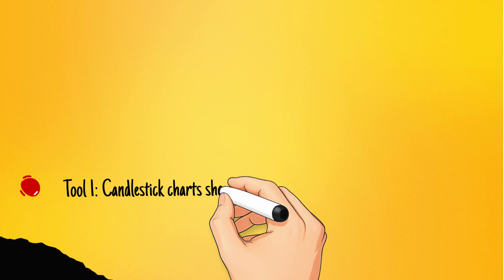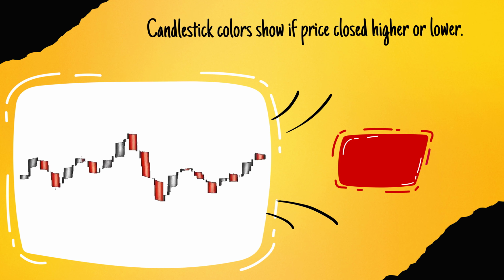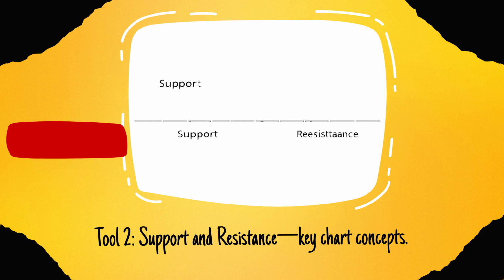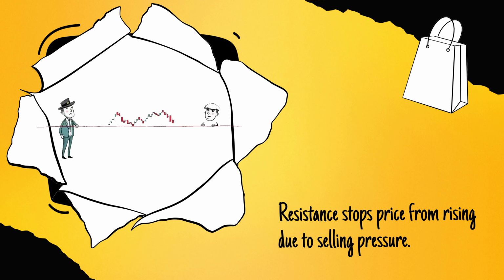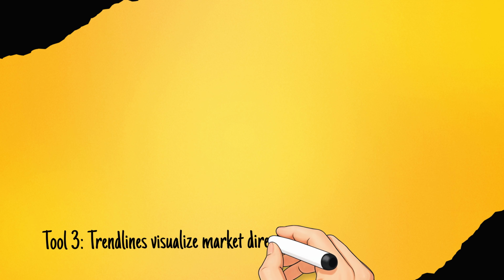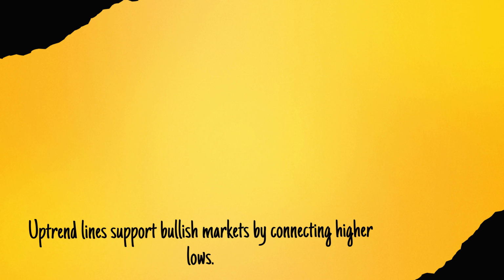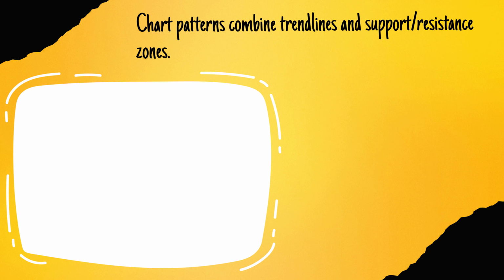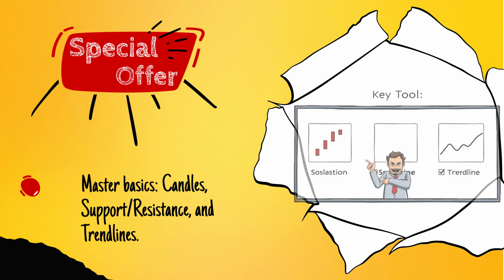Technical Analysis 101 Your First 3 Chart Tools Candles, SR, Trendlines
This video provides **entertainment and educational content only** and is **NOT** financial, investment, or trading advice. Technical analysis is not a guarantee of future performance. Trading involves significant risk. Always consult a qualified professional before making any investment decisions.

**Technical Analysis 101: Your First 3 Chart Tools (Candles, S/R, Trendlines)**

Ready to stop guessing and start reading the market's language? Technical analysis relies on historical patterns to predict future price moves. This video is your absolute starting point!

We break down the three foundational tools you need before you can analyze complex chart patterns:

1.  **Candlestick Charts:** Learn what the Open, High, Low, and Close prices tell you about market sentiment in a single period.
2.  **Support & Resistance:** Understand these psychological barriers—the key levels where buying (Support) and selling (Resistance) pressure consistently appear.
3.  **Trendlines:** Discover how to draw Uptrend and Downtrend lines to quickly visualize the market's direction, speed, and dynamic support/resistance levels.

Mastering these basics is the only way to successfully identify the advanced reversal and continuation patterns we cover later in the playlist!

**ENTERTAINMENT ONLY:** The content provided by Weather Finance is for entertainment and informational purposes only. It is **NOT** financial, investment, trading, or professional advice. Always consult a qualified professional before making any financial decisions. Investing involves risk.

By watching or reading our content, you acknowledge and agree that Weather Finance is an entertainment content creator and is not providing professional advice.